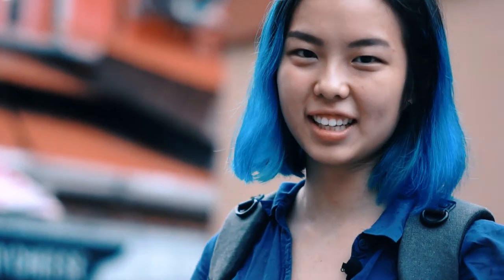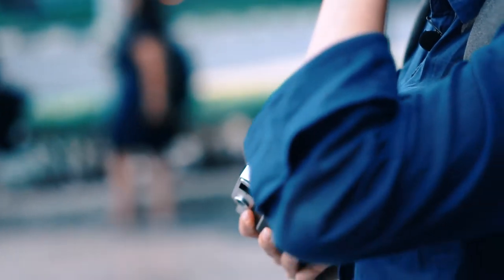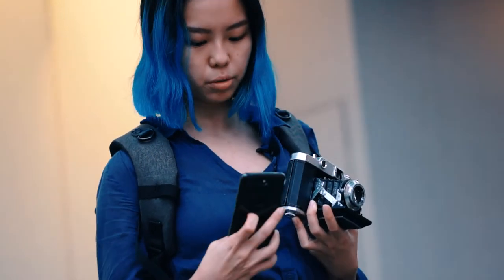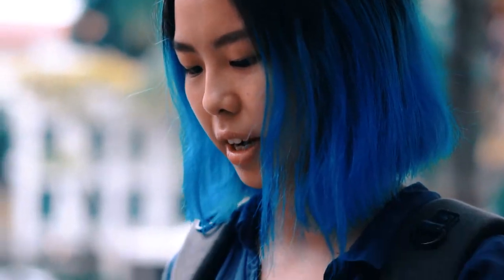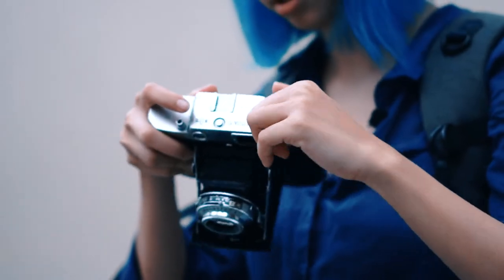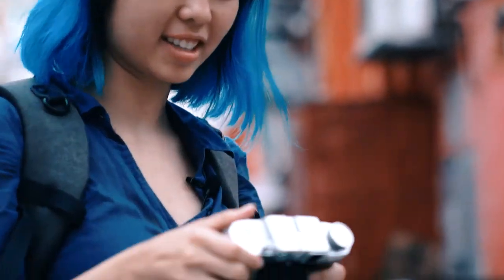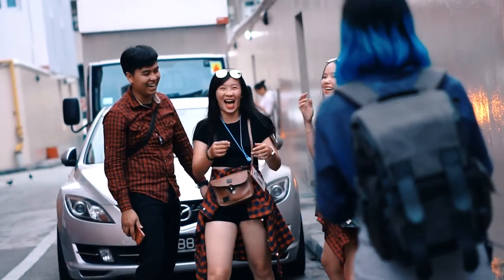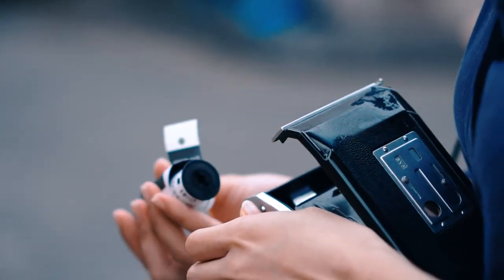Disastrous first time with Mamiya 6 Automat | Test Roll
This time we were shooting with the Mamiya 6 for the first time!
Lots of mistakes made, and lots to learn from.

Show us some love! Let us know if you have any questions, we try our best to reply to everyone ASAP!

If you're looking for a film community to join, hit up the film initiative!